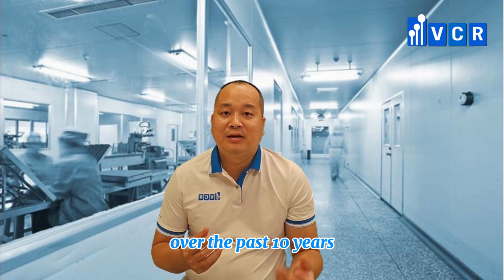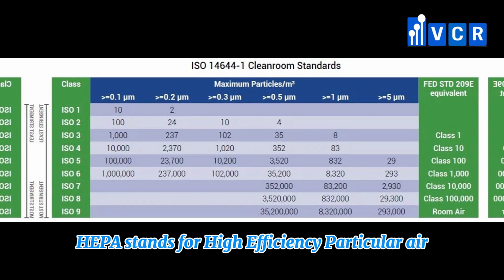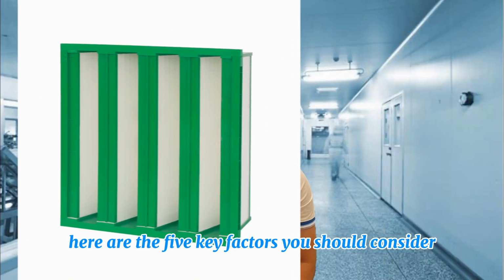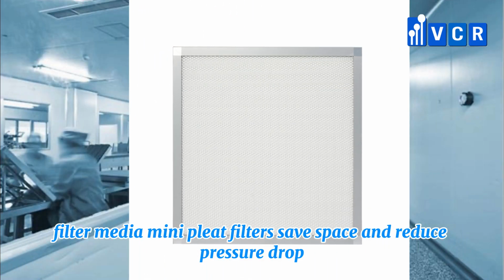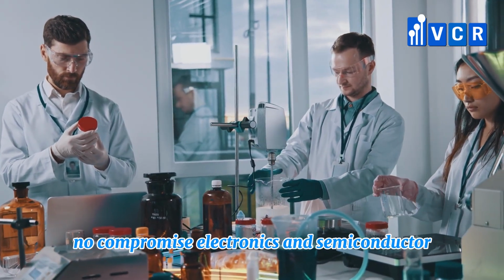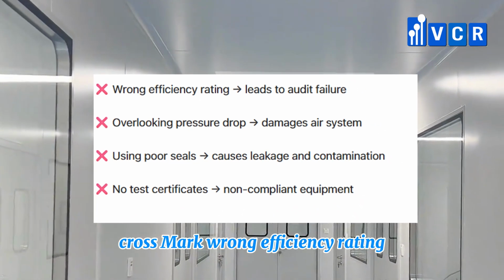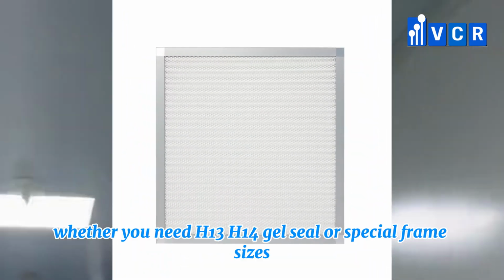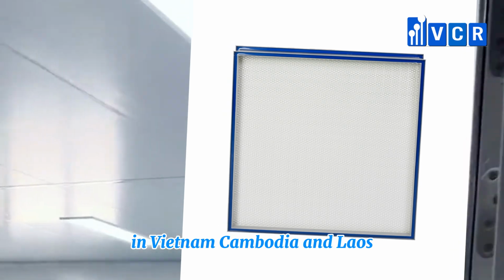HEPA Filter Selection Guide: What Your Cleanroom Really Needs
THIẾT BỊ PHÒNG SẠCH VCR
Giao nhanh - Đúng hẹn - Phục vụ tận tâm
📍Địa chỉ:
Miền Bắc:  9/675 Lạc Long Quân, Quận Tây Hồ, Hà Nội
Miền Nam: 15/42 Phan Huy Ích, P.15, Q Tân Bình, Tp.HCM